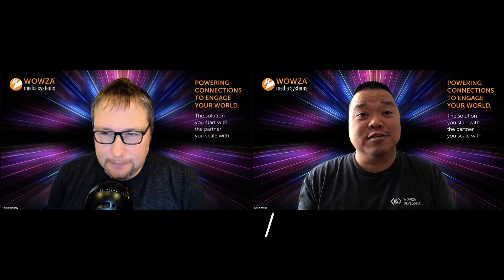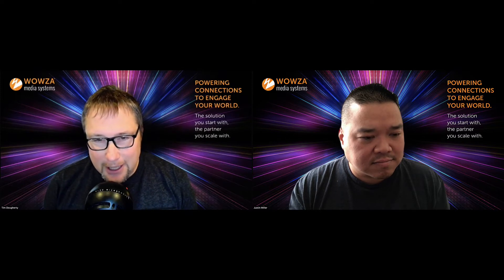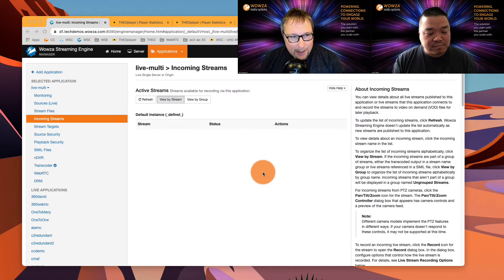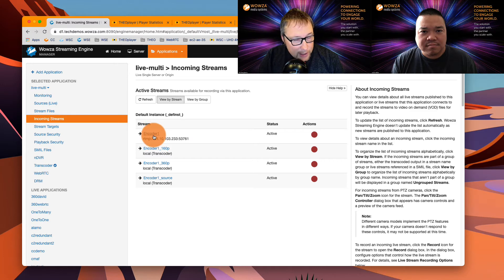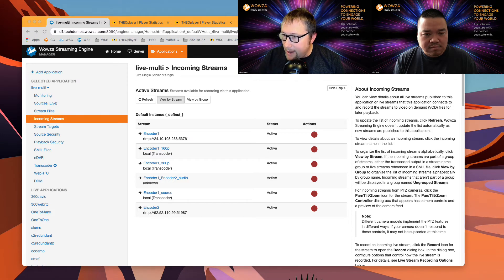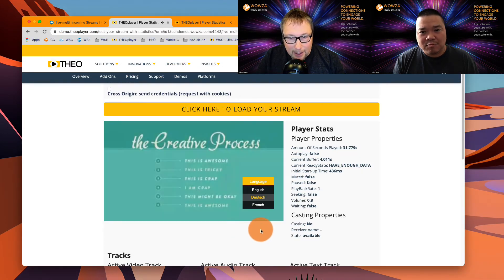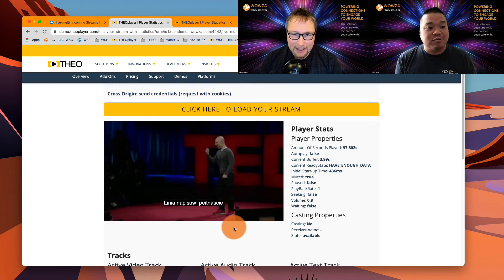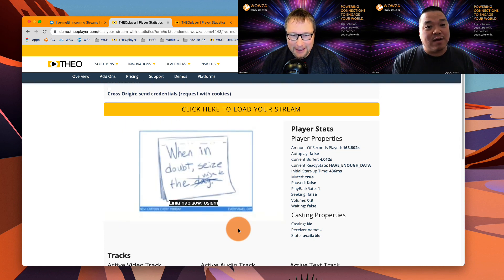Live Streaming with Multilingual Audio and Captions Using Wowza Streaming Engine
With Wowza Streaming Engine you can create live multiple audio tracks for multiple language translations, and immediate captioning as it happens. Please contact professional services to learn more on how to implement this functionality.